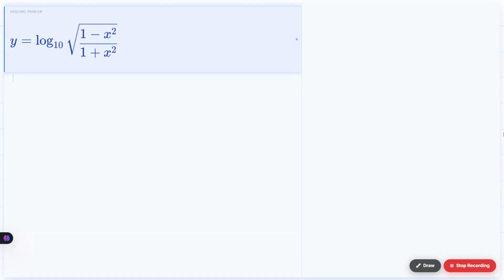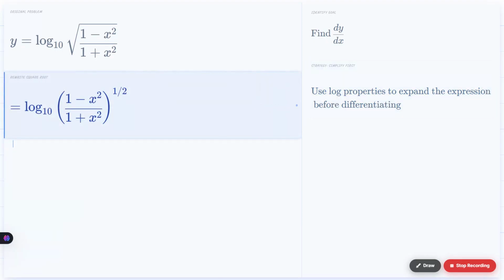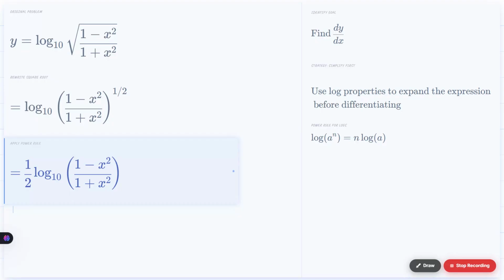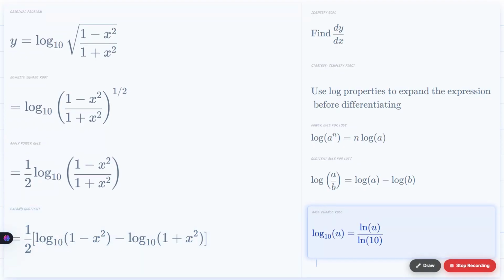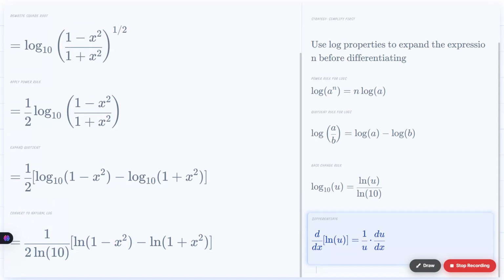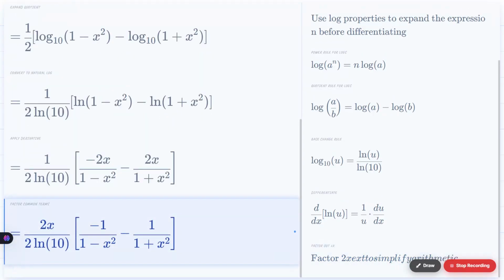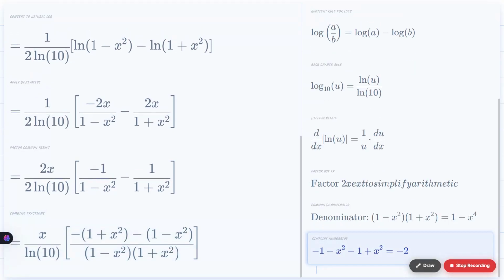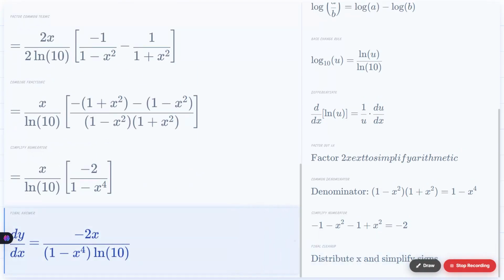Class 12 Maths CH-2 EX-2 Q-2(ii) | Logarithmic Differentiation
Logarithmic differentiation is a powerful calculus technique used to find derivatives of complex functions. In this Class 12 Mathematics video, we solve Chapter 2 Exercise 2 Question 2(ii) using the logarithmic differentiation method, breaking down each step for complete clarity.

Logarithmic differentiation helps simplify products, quotients, and power functions by converting them into additive or subtractive forms before taking derivatives. This technique is essential for CBSE and NCERT mathematics students preparing for board exams and competitive entrance tests.

What You'll Learn:
• How to apply logarithmic differentiation to complex functions
• Step-by-step solution to CH-2 EX-2 Q-2(ii)
• Why logarithmic differentiation simplifies difficult problems
• Derivative rules combined with logarithmic properties
• Real-world applications of this calculus technique

Why This Matters:
Logarithmic differentiation appears frequently in Class 12 calculus problems and is crucial for understanding advanced mathematics. Mastering this method will boost your problem-solving confidence and exam performance.

This video is perfect for students seeking:
✓ Clear explanations of differentiation techniques
✓ Detailed solutions to NCERT exercises
✓ Foundation for calculus and higher mathematics
✓ Preparation for CBSE board exams